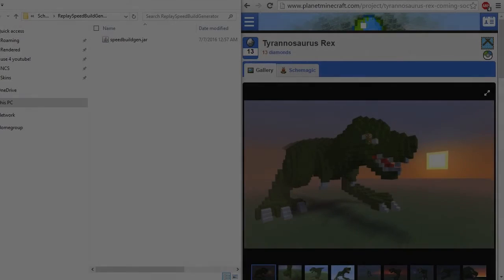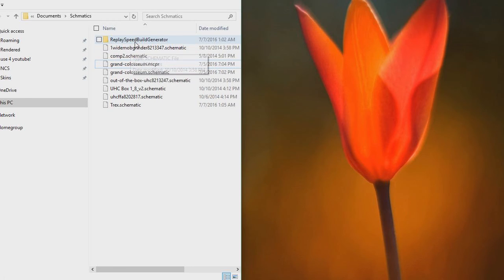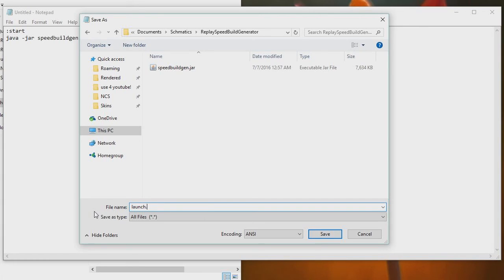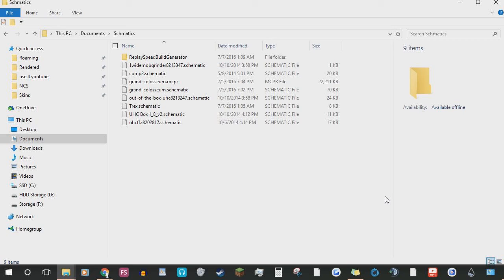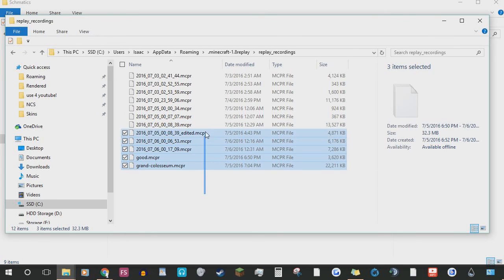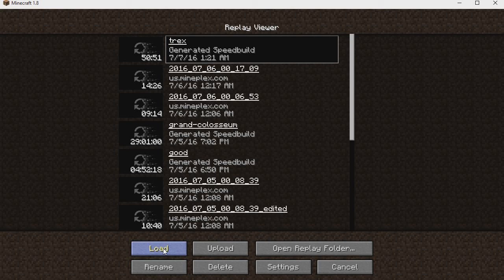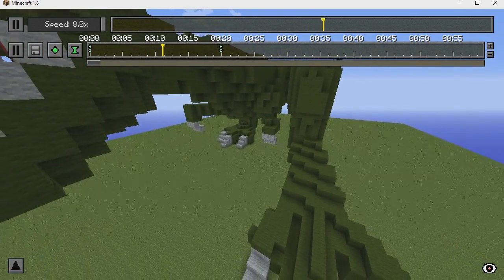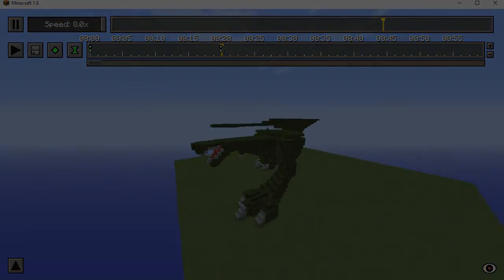ReplayMod Speed Build Generator - [ReplayMod Tutorial]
Code:
":start
java -jar speedbuildgen.jar"
Remember to save it as "anyname.bat"

All credit to crushed Pixel for the replaymod, and the SpeedBuildGenerator.